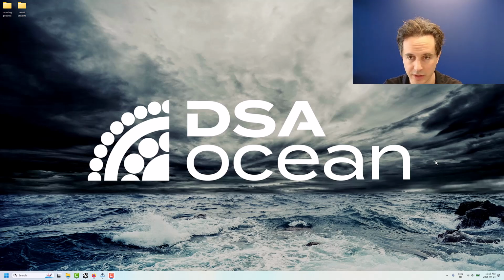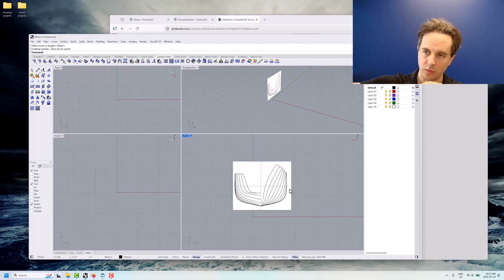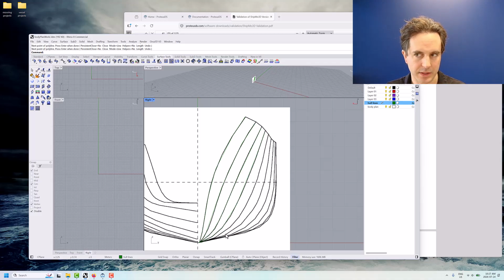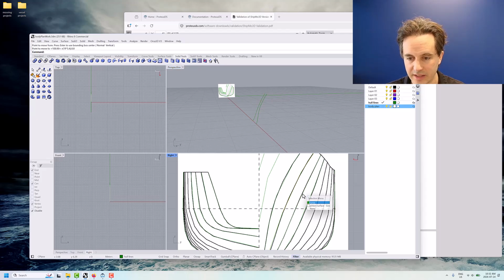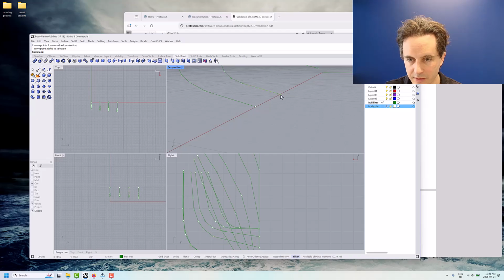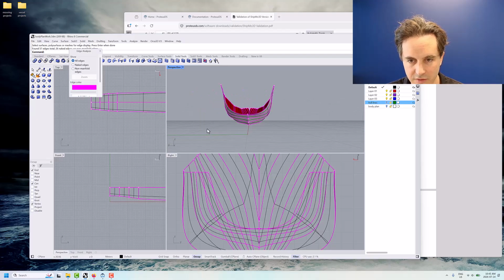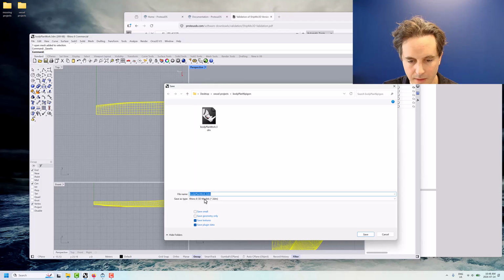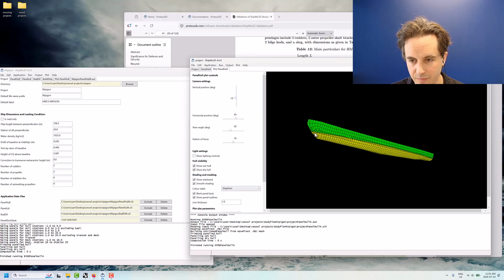How to create a ship hydrodynamics mesh from a basic body plan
Illustrates a process to use to go from a basic ship body plan to a full hull shape and numerical mesh for hydrodynamics analysis. Shows how to use Rhino to develop the shape and numerical mesh. Compares resulting parameters with a known mesh to verify the process.